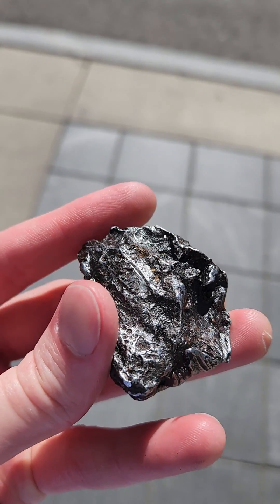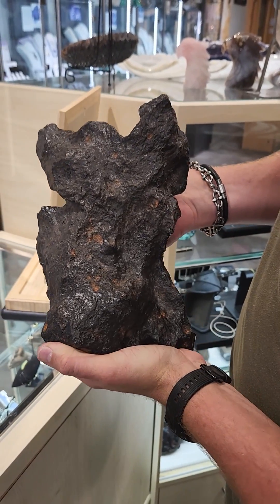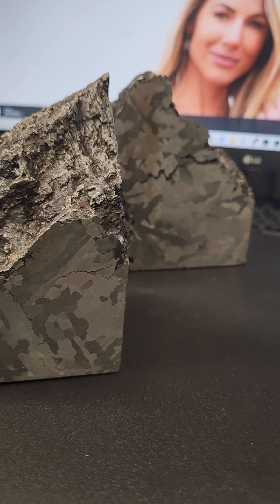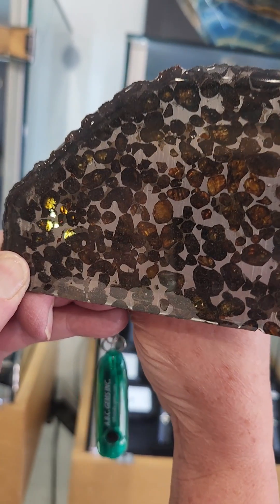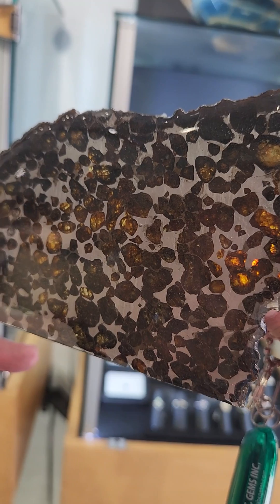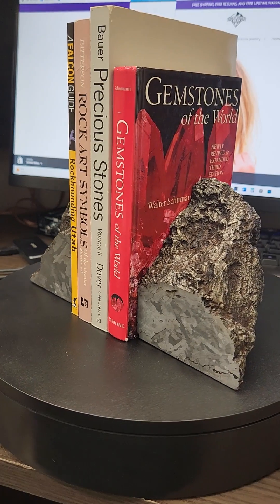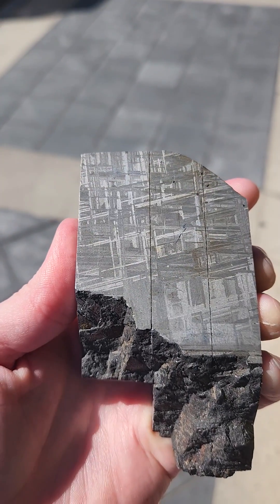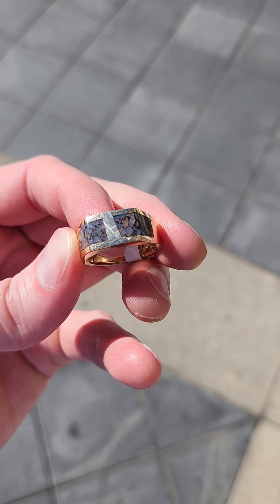Meteorites - Sizes, Types, Jewelry, and Home Décor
See examples of different meteorites and learn how they are cut and polished to become stunning jewelry and home décor pieces.